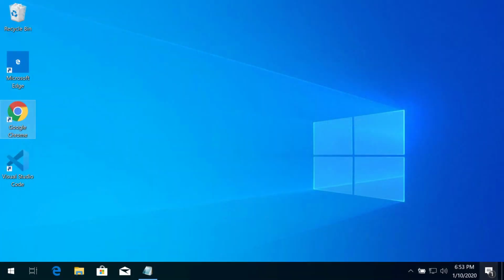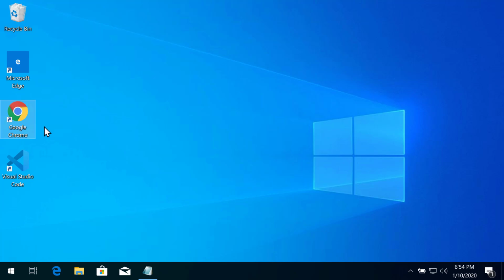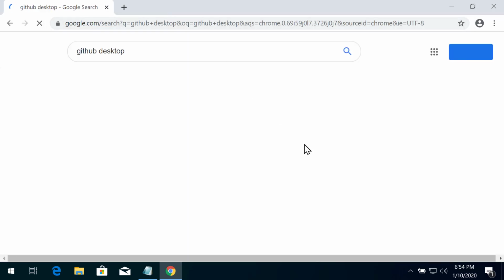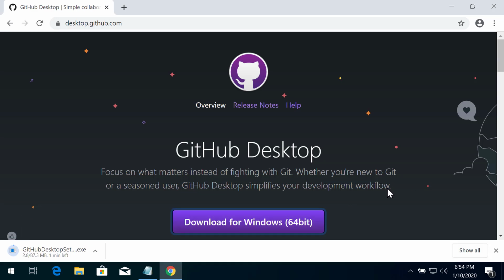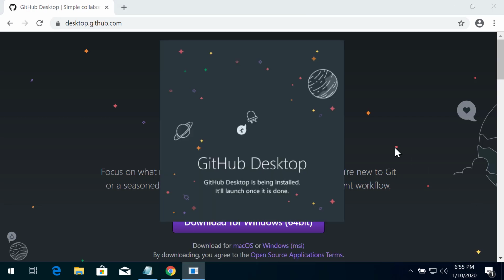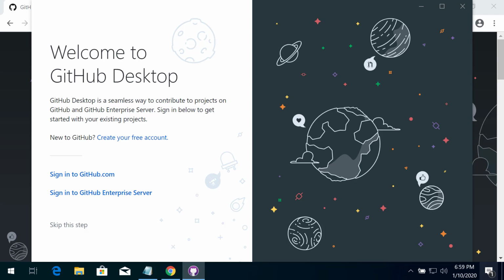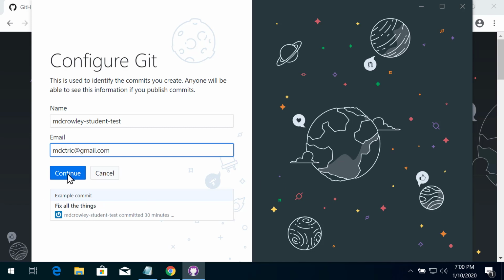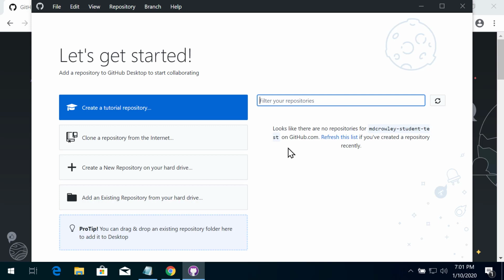IT 2750 - Installing GitHub Desktop